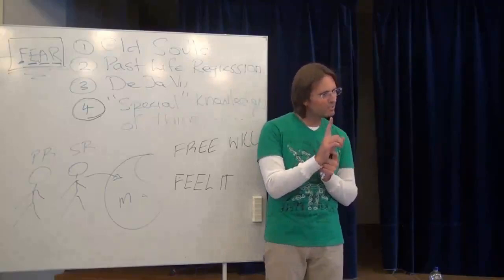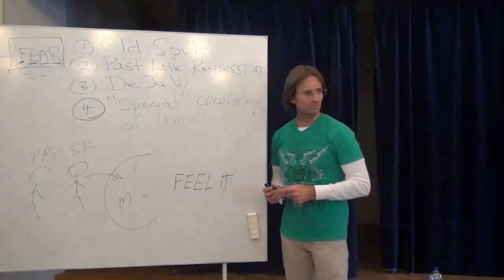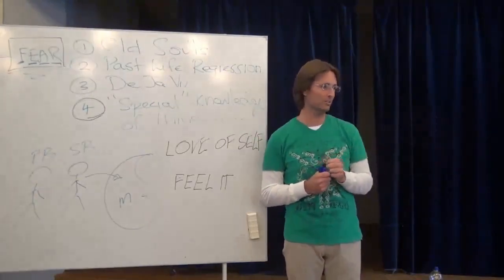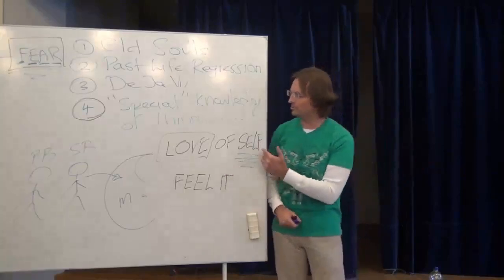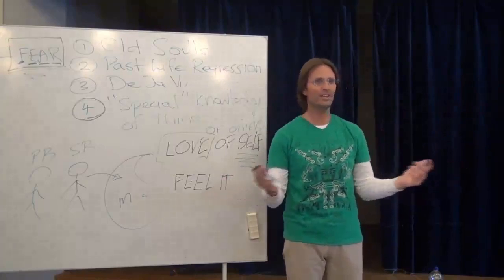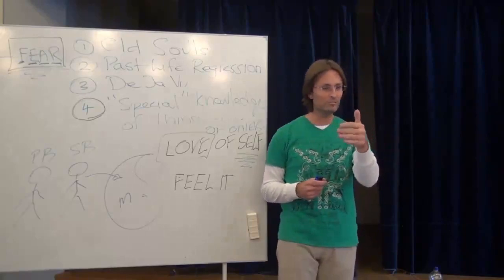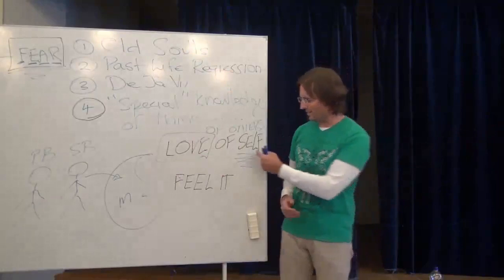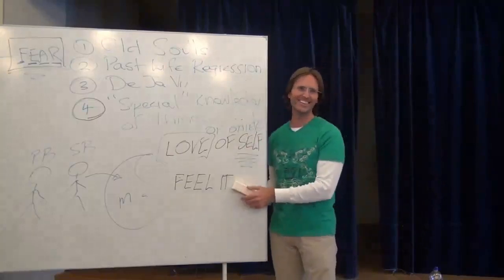Meeting a Person That Can’t Take a “NO”, Free Will, Law of Attraction, Lack of Self-Love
FULL ORIGINAL:
20120204 General Discussion - Q&A From People In Sweden P1

Cut:
1h44m38s - 1h52m55s